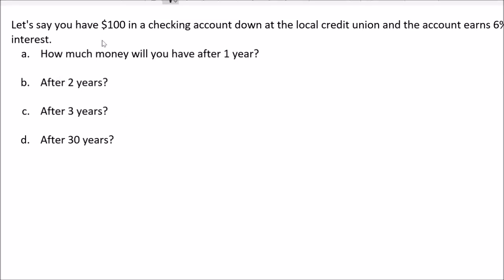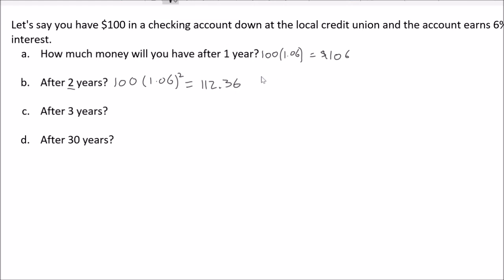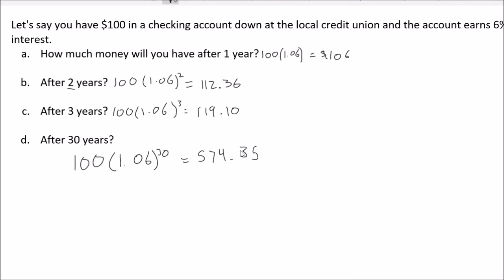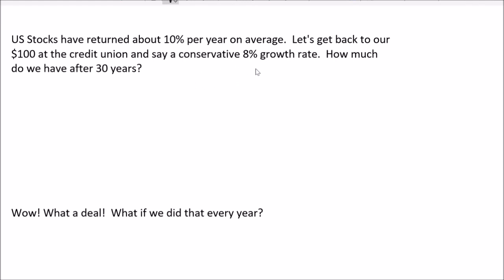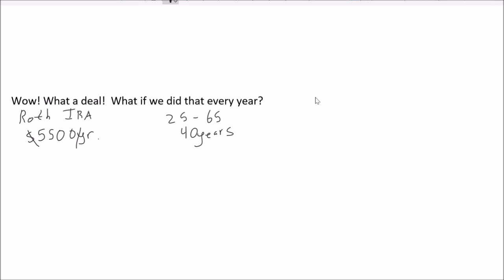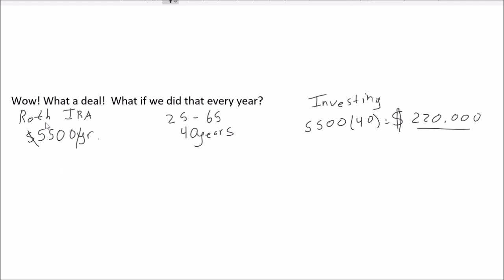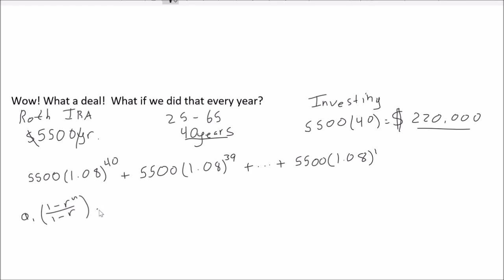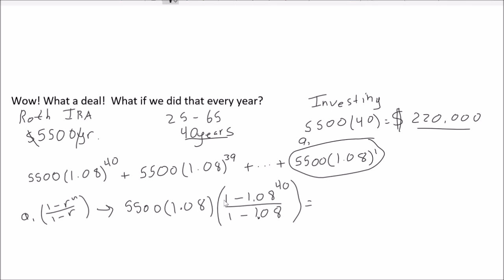IB Maths, Unit 1, Lesson 3b, Extensions with Money